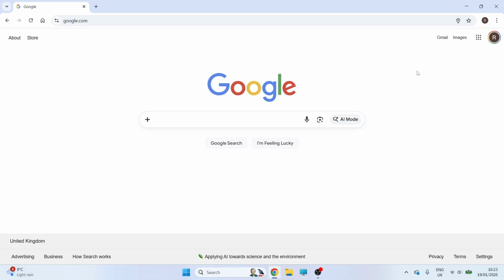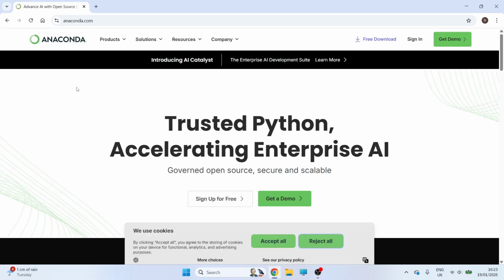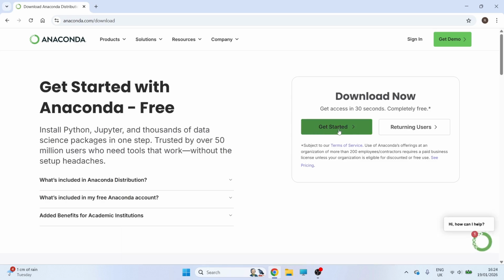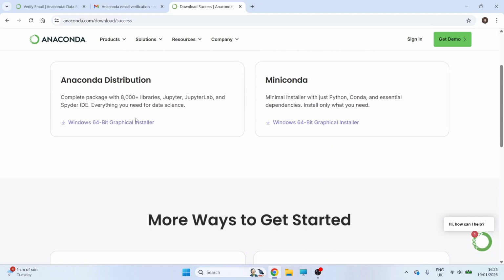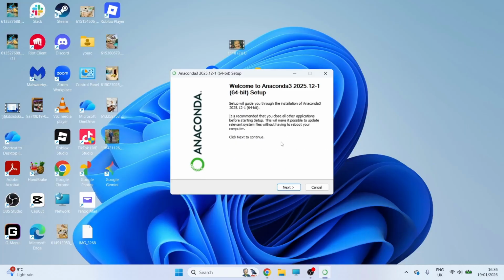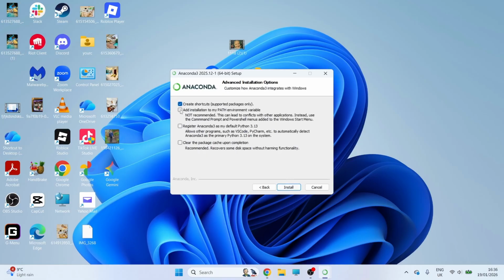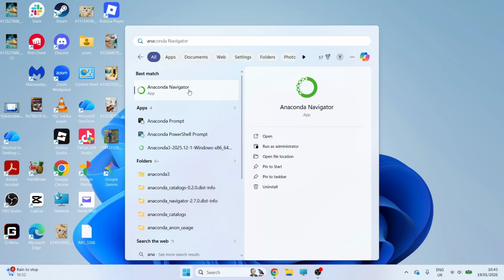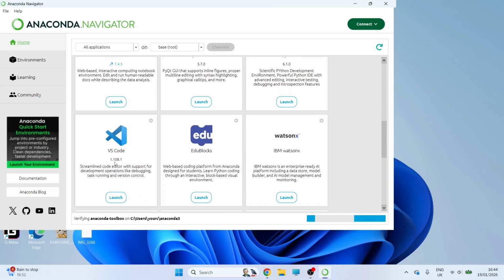How To Install Anaconda Python On Windows 11 (Quick Guide)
In this video, you’ll learn how to install Anaconda Python on Windows 11 step by step. We cover downloading the installer, setting environment variables, and verifying installation with Conda and Python. This is ideal for data science, AI, and Python development.